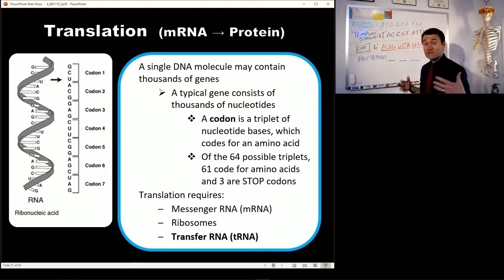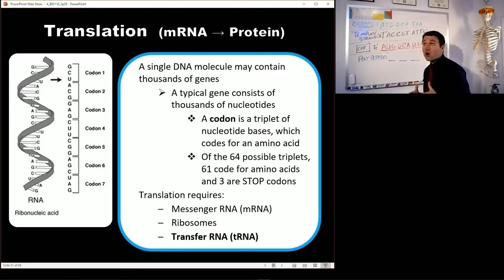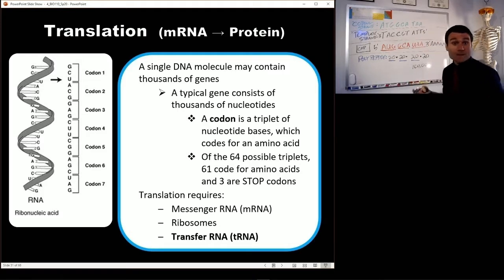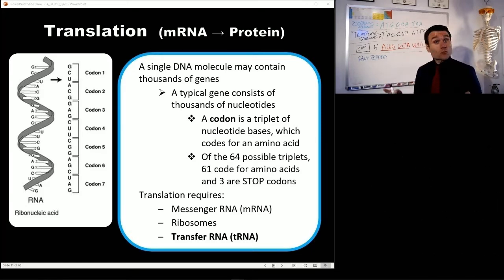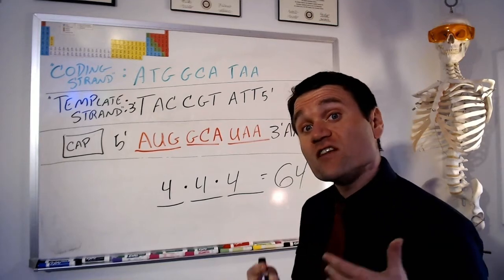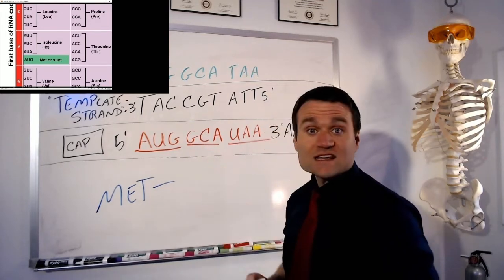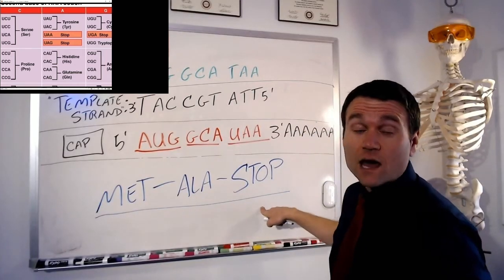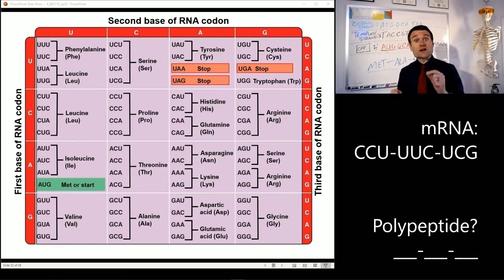Gene Expression 3 (Translation)